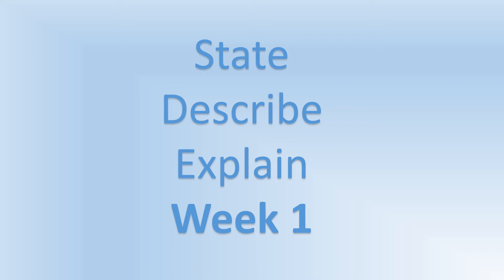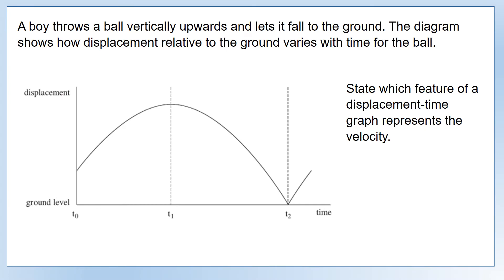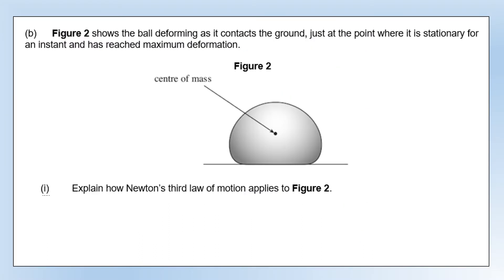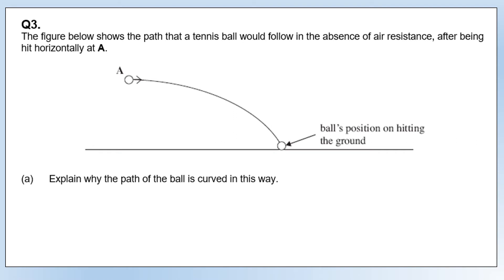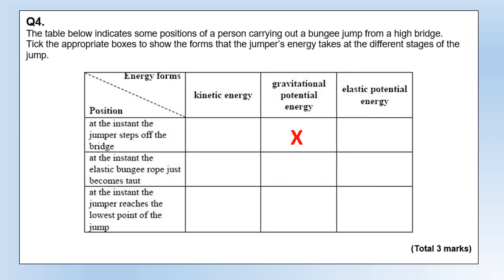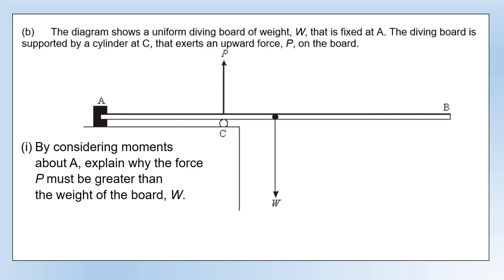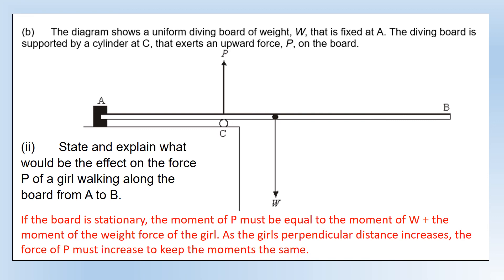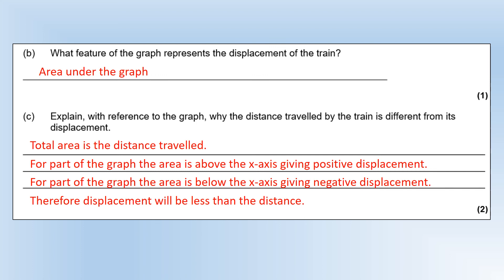A Level Physics: Mechanics: State, Describe, Explain: Week 1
Questions on motion graphs, newton's laws, energy and moments. All of these questions focussed on the explaining part of physics rather than the calculation.